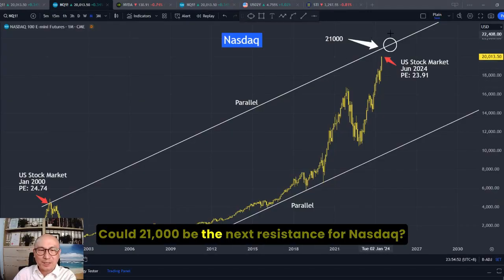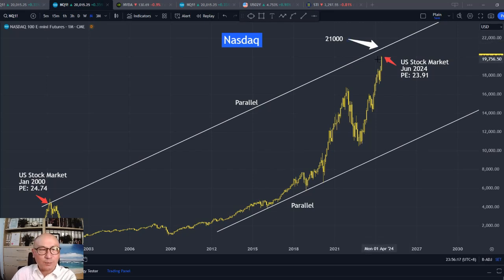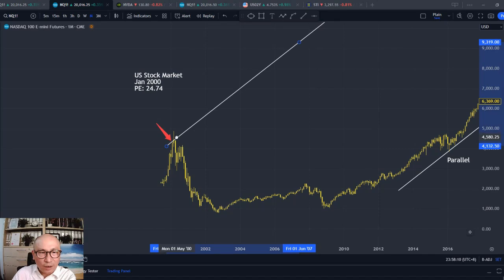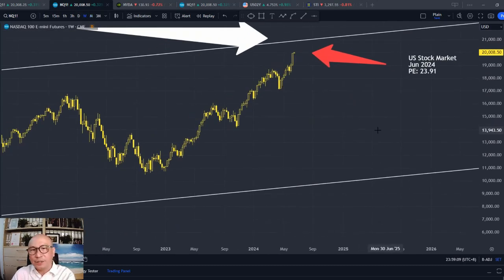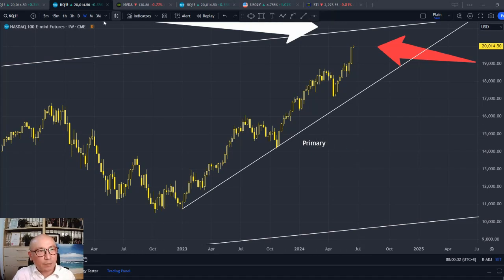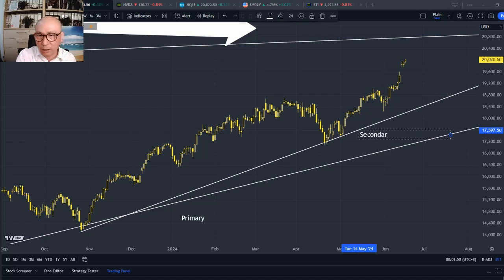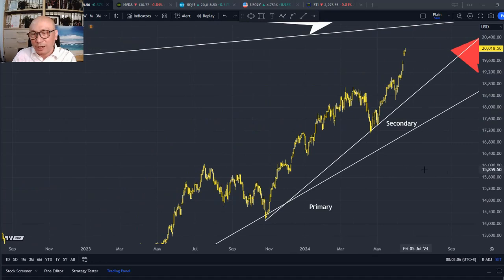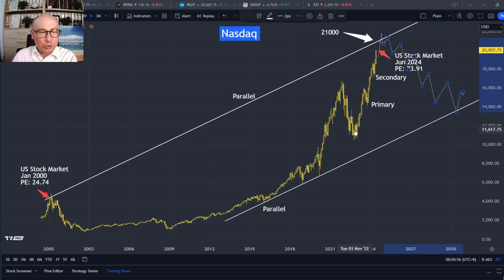Nasdaq Potential Target at 21,000?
He specialises in the study of behavioral science or market psychology to identify macro trends and forensic price behavior. Kon How is an expert in technical analysis, investor profiling, risk management, and investing strategies.